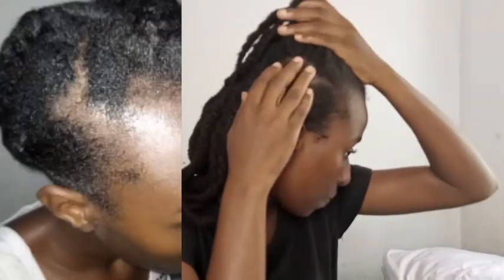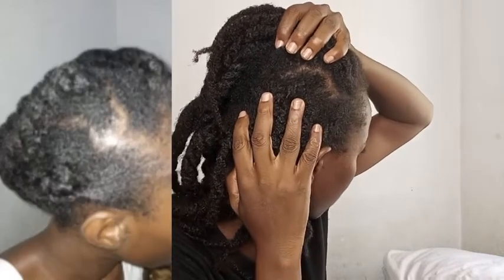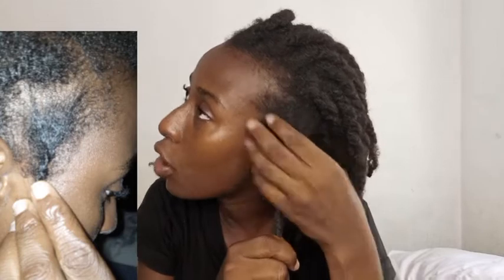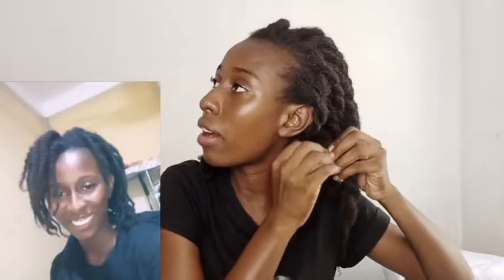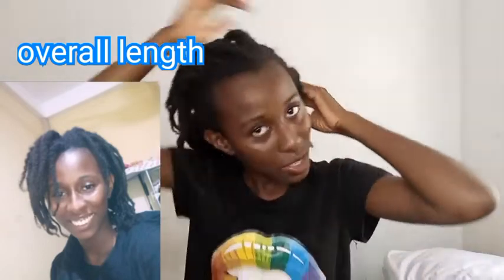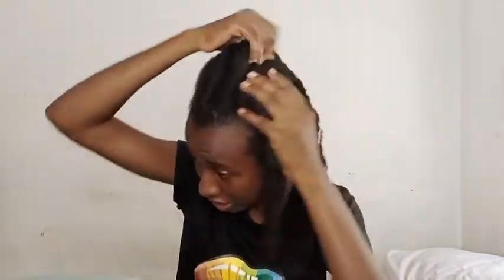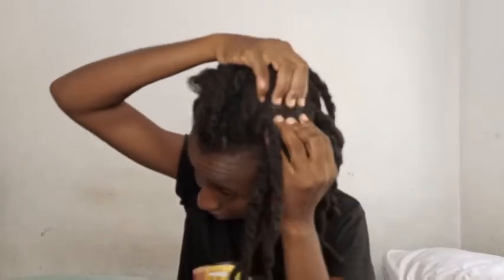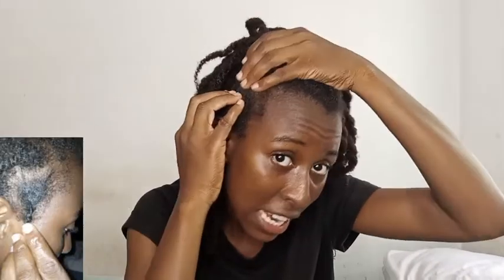Cloves and Rosemary for hair growth. Stop Baldness and get increased thick hair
How to restore and grow your hair very fast in one month.

Hi fam so this is after one month of using this recipe and my hair has grown Soo much and I'm super excited to share this with you.